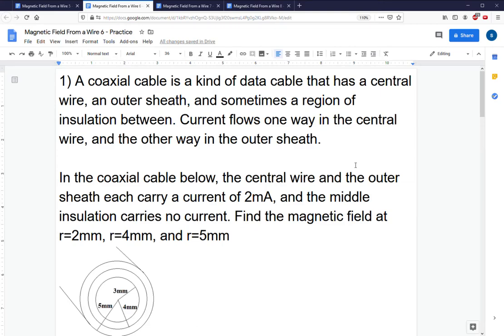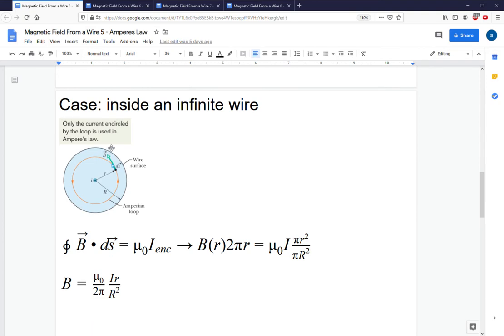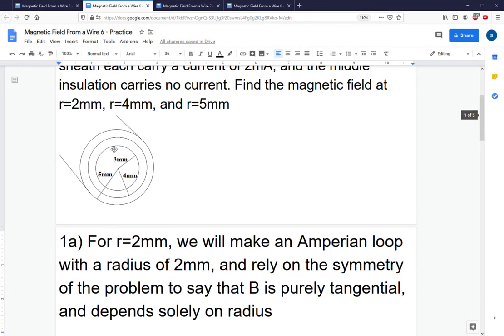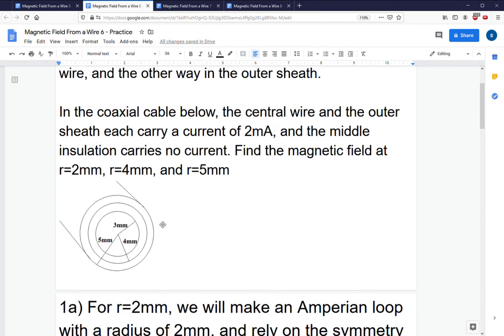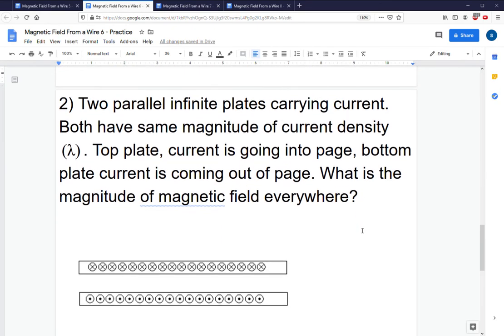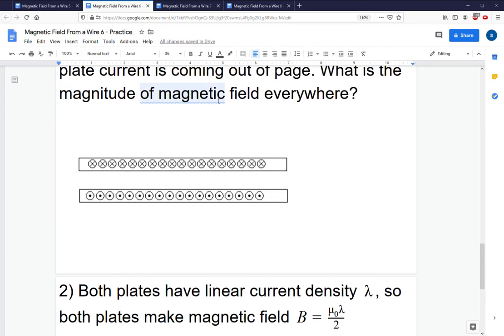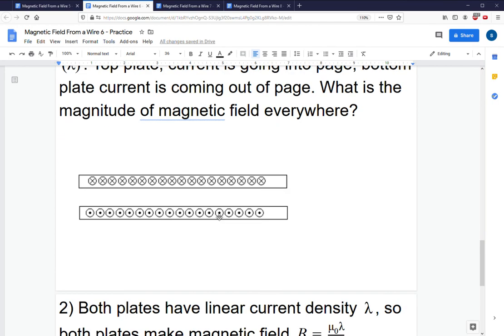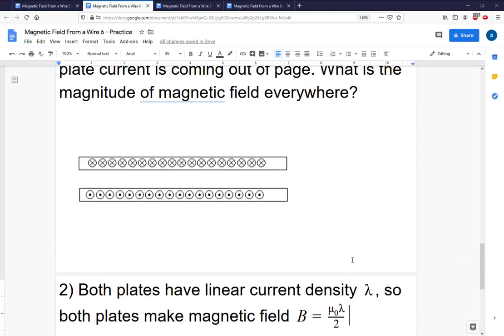Magnetic Field From a Wire 6 Practice